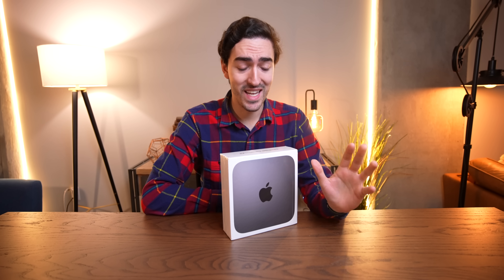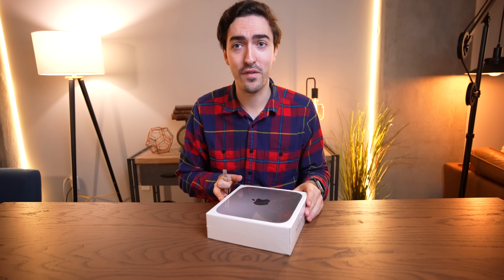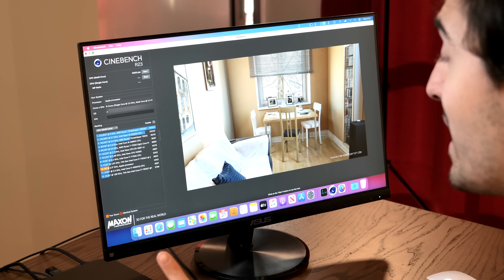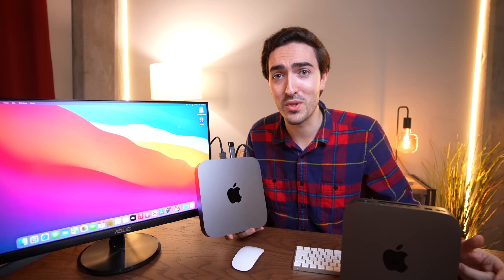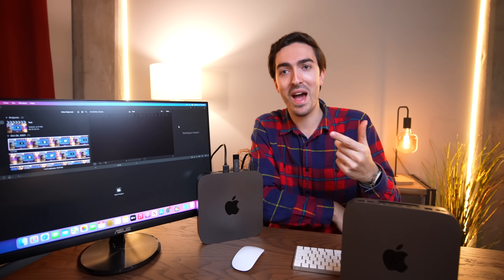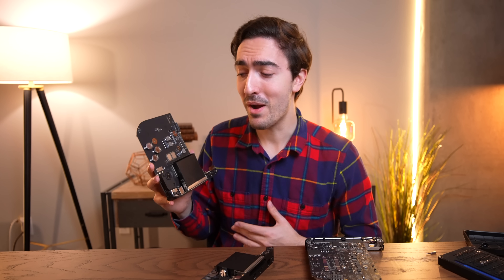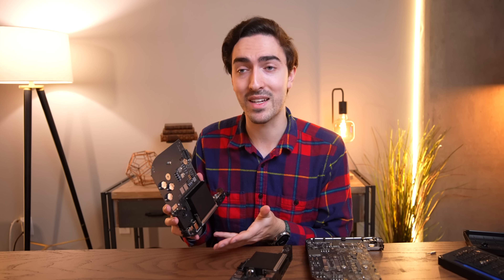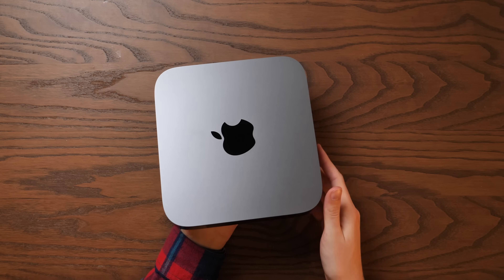Developer Transition Kit: EXCLUSIVE review and teardown!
Back in 2020 when Apple announced the transition to Apple Silicon, they released the Developer Transition Kit; basically it's an A12Z from an iPad Pro crammed into a Mac mini, but nobody has publicly tested one before. That is, until now. I managed to find a *new*, *sealed* DTK and today we're going to explore this and run world-first benchmarks as well as an exclusive teardown of the only Apple Silicon Mac you CAN'T buy!

Time stamps:
0:00 Intro
2:10 Unboxing
4:51 Powering up the DTK
6:28 World first benchmark tests!!
13:10 Exclusive DTK teardown
18:15 Closing thoughts